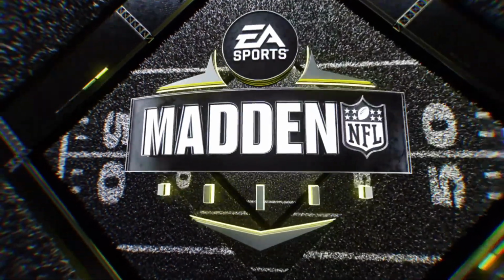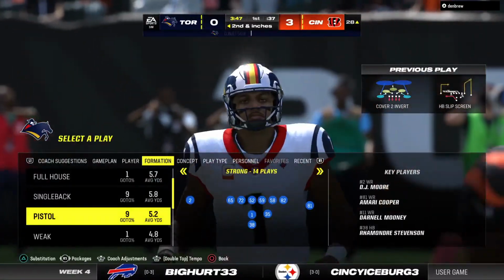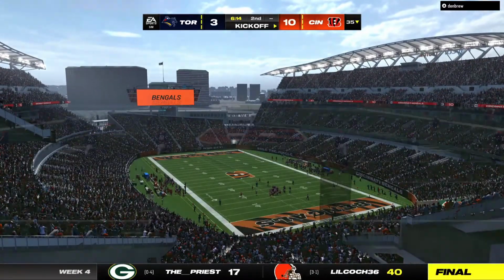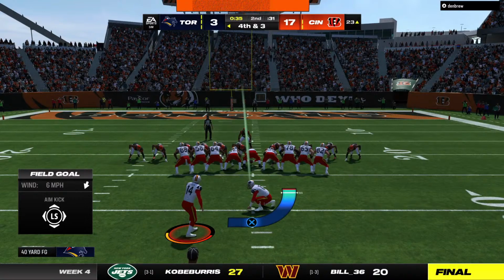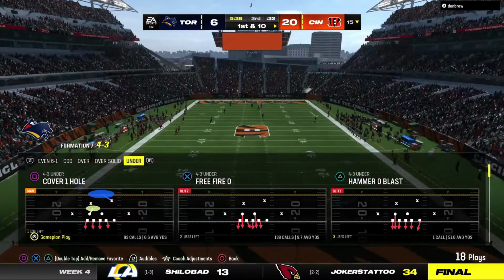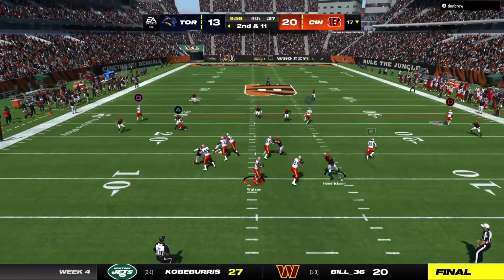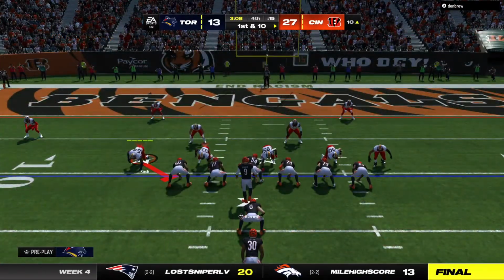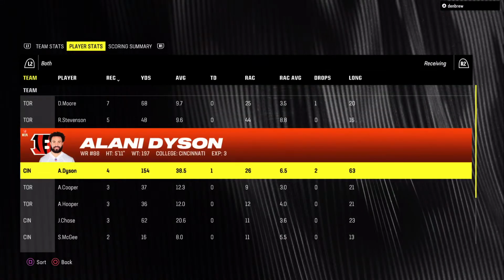OMFL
Mounties @ Bengals